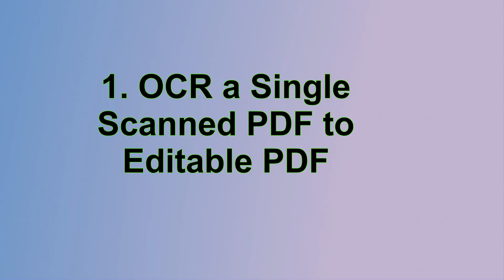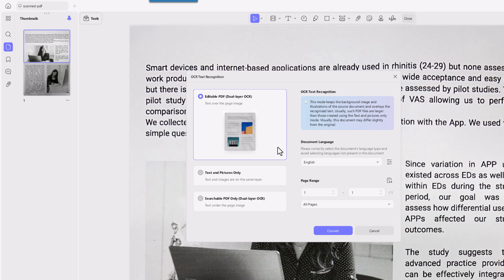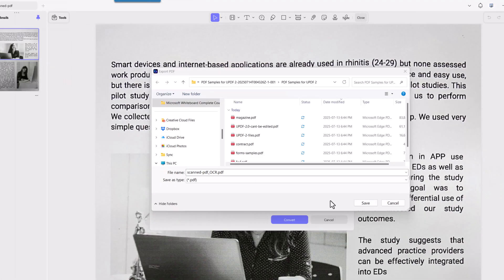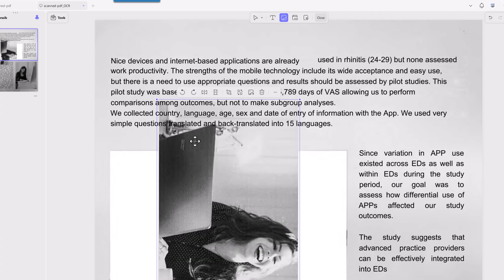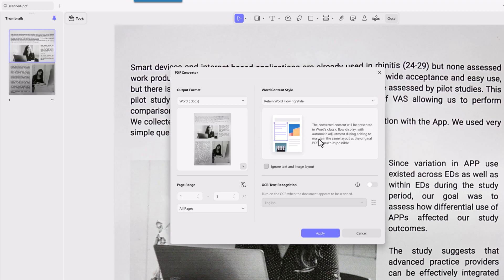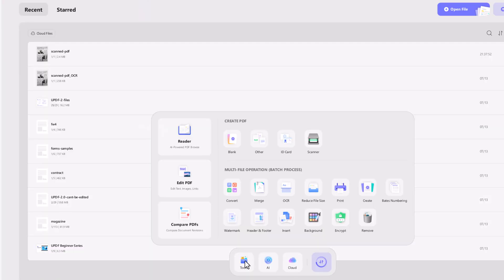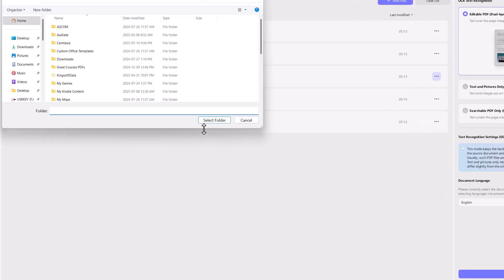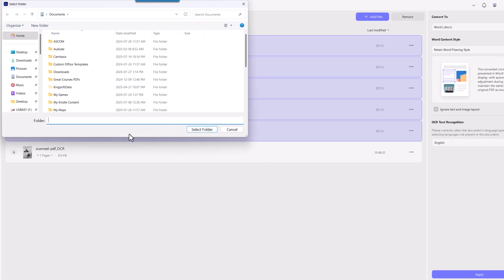OCR PDF: Convert Scanned PDFs to Editable Text in Seconds!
Discover how to easily convert scanned or non-editable PDFs into fully editable and searchable documents using OCR technology in UPDF. Fast, accurate, and beginner-friendly guide included!
📌 Video Chapters:
00:38 Convert a Single Scanned PDF to an Editable PDF
01:56 Convert s Single Scanned PDF to Word/Other Formats
02:40 Batch Convert Scanned PDF Files to Editable PDF
03:17 Batch Convert Scanned PDF to Word/Other Formats